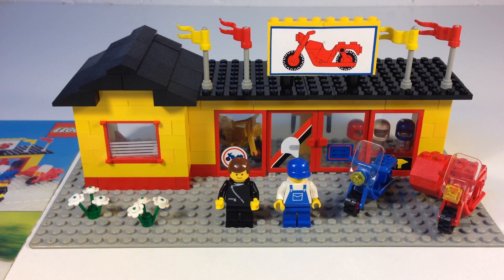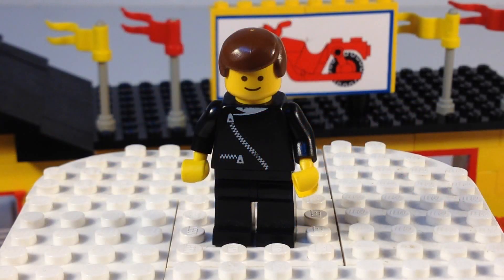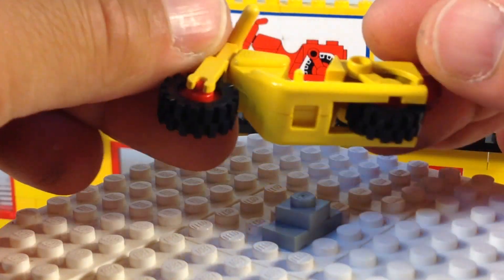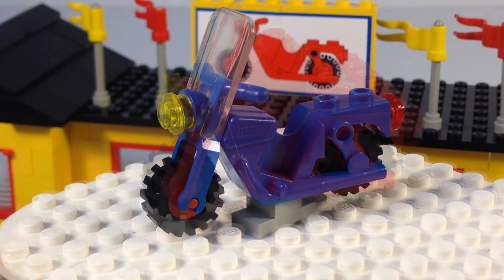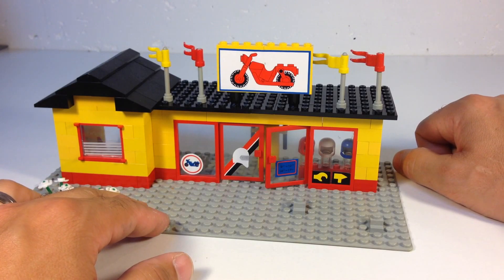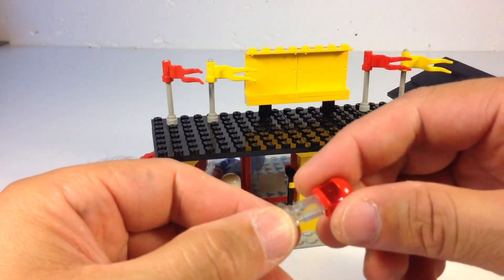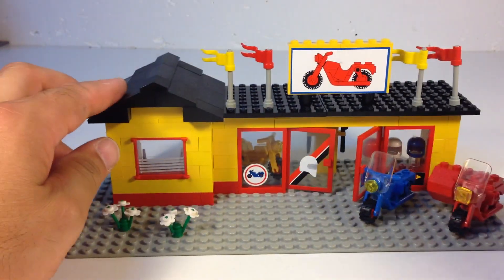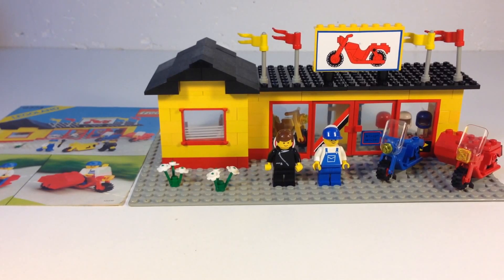LEGO TOWN 6373 Motorcycle Shop set from 1984! Vintage City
We love this set! 3 vintage motorcycles - one with a side car. 2 minifigures, 164 pieces. Simple but nice build.